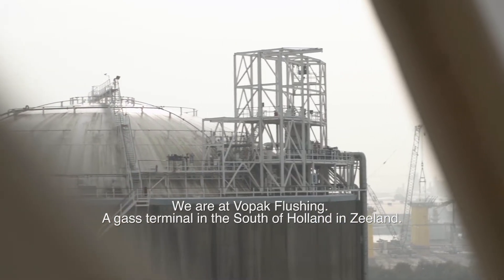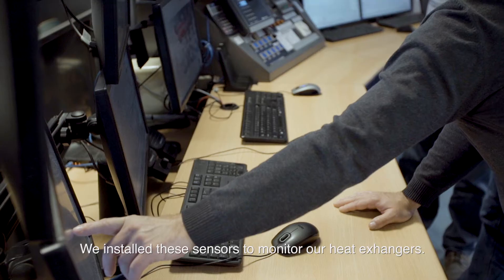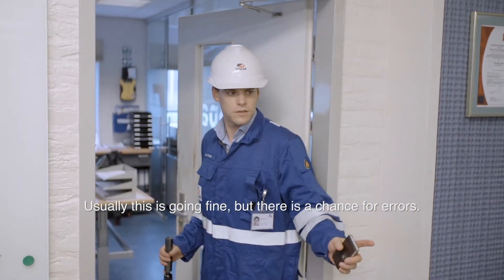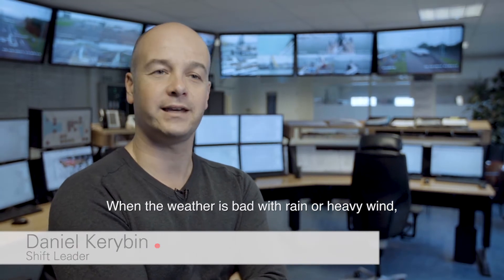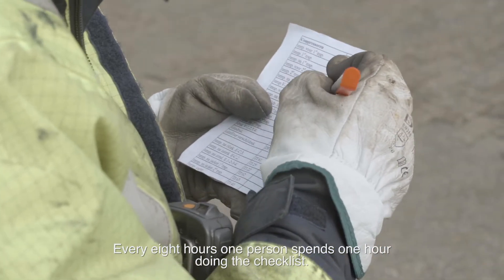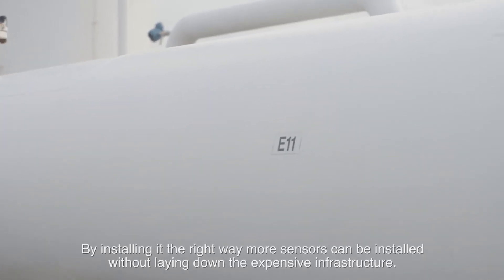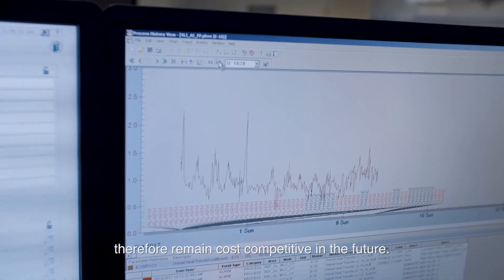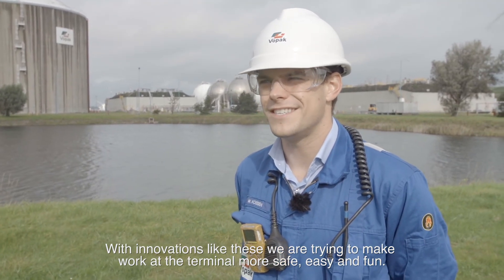Vopak Vlissingen Sensors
One of the products that our Vlissingen Terminal stores is a gas that needs a special cooling system in order to maintain the product. In storing this product, heat exchangers are used with a primary function to cool or quench the liquid requiring heavy monitoring by our operators. The operators check the heat exchangers and manually input this information which can often be cumbersome.

Our innovation team saw this as a perfect opportunity to implement a pilot project for wireless sensors to be installed on the heat exchangers. It allows for the operators to manage the heat exchangers instead of our heat exchangers managing us while reducing the margin of human error. Not only do the sensors make the work more efficient, the installation is relatively simple requiring no excavation.

The implementation of the sensors is a way to leverage digital technologies such as wireless networks and sensors allowing an increase in the amount of data driven decision within the company and therefore remain competitive in the future.